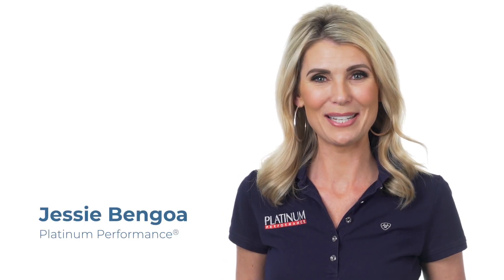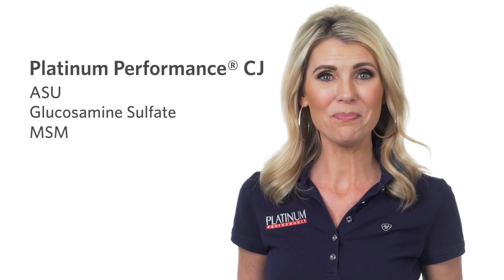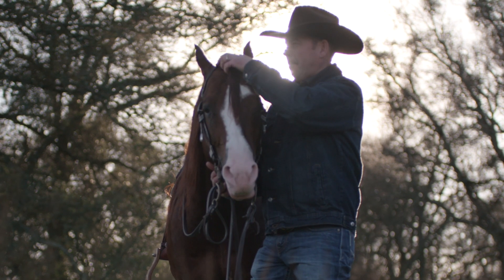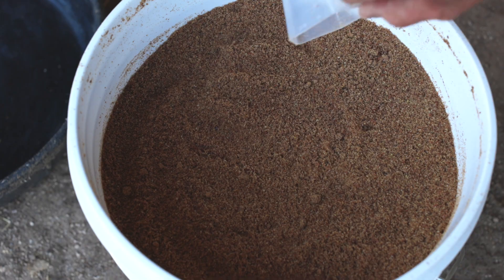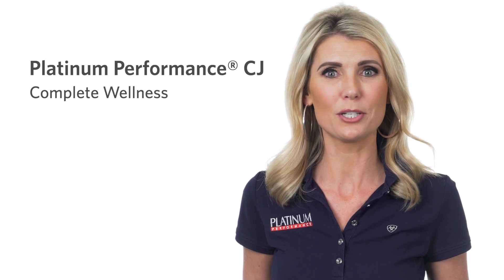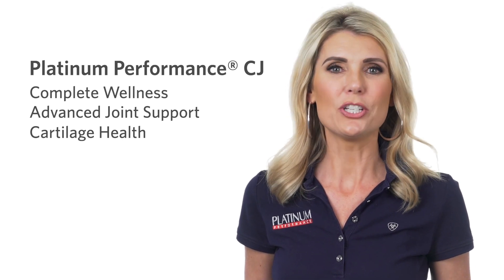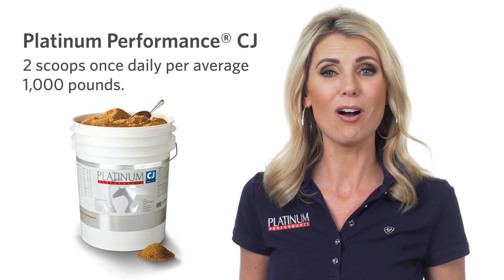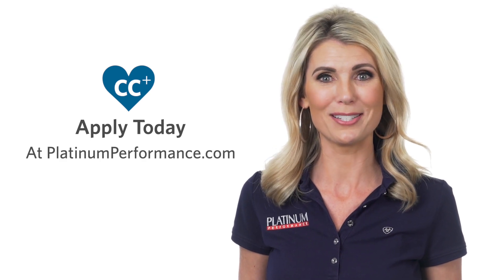Platinum Performance® CJ Joint Supplement for Horses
Performance® CJ is the only formula of its kind, delivering the whole-horse wellness support that Platinum Performance® is known for and combining that with a robust and expertly sourced combination of potent joint-supporting ingredients, including ASU, Cetyl Myristoleate, MSM, Glucosamine Sulfate and Boswellia Serrata. Platinum Performance® CJ supports health, performance and healing for performance horses, senior horses and horses who have sustained a tendon or ligament injury or soft tissue surgery.